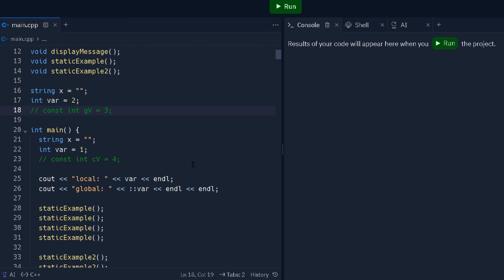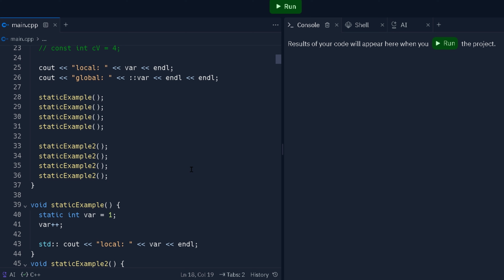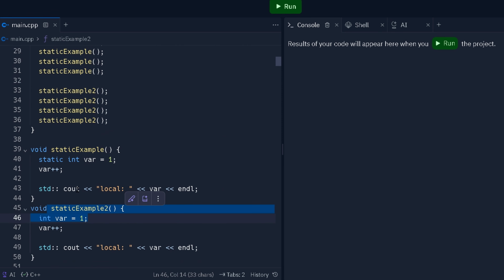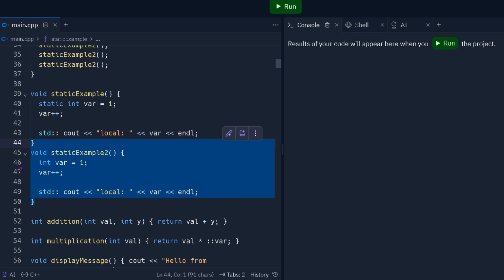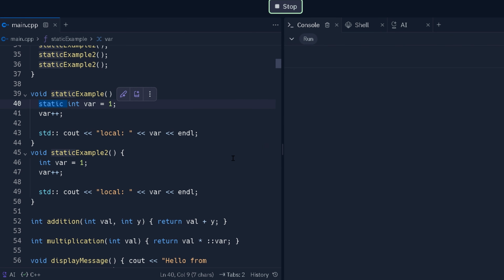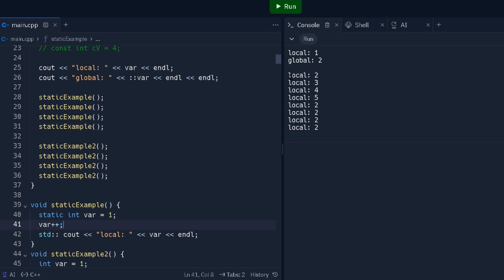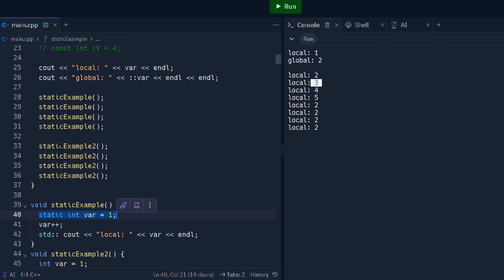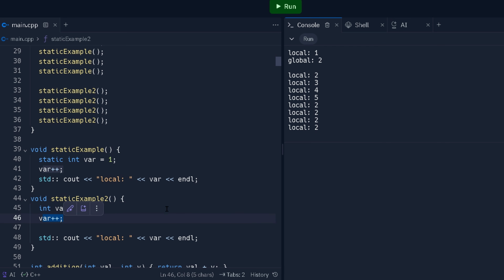STATIC variables in C++